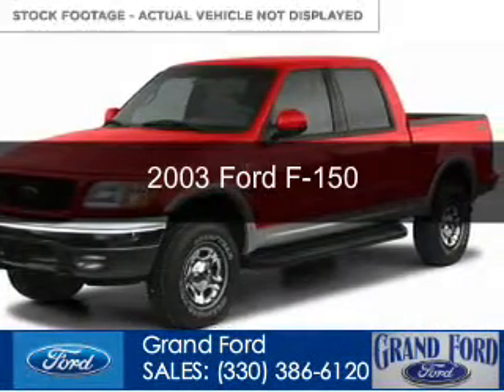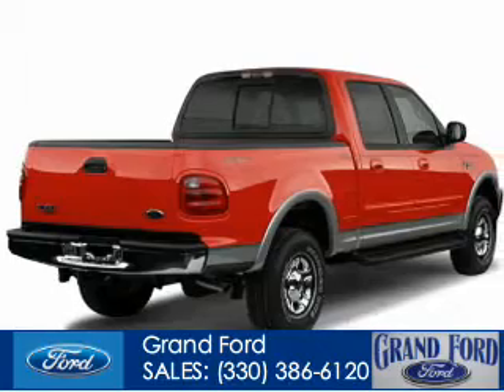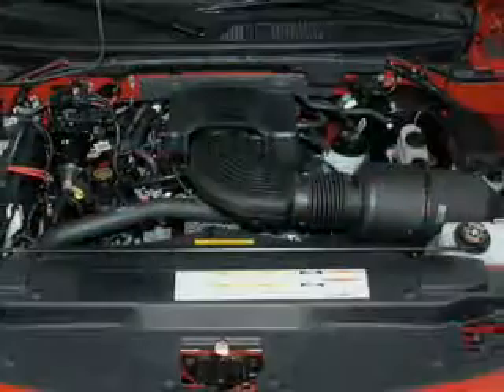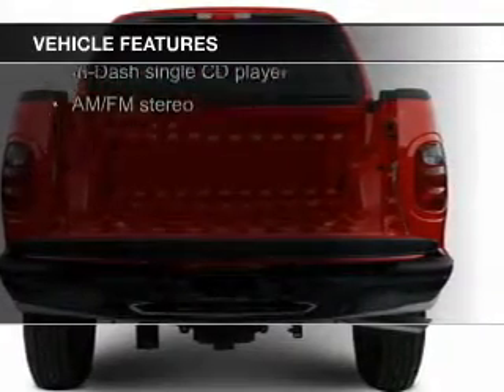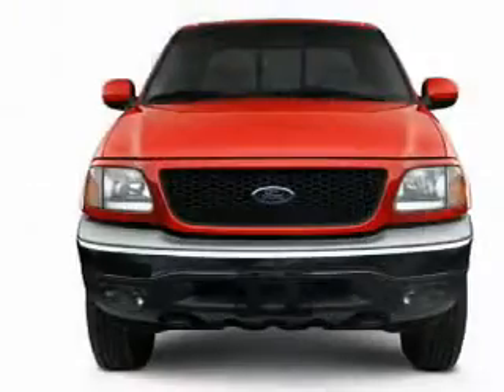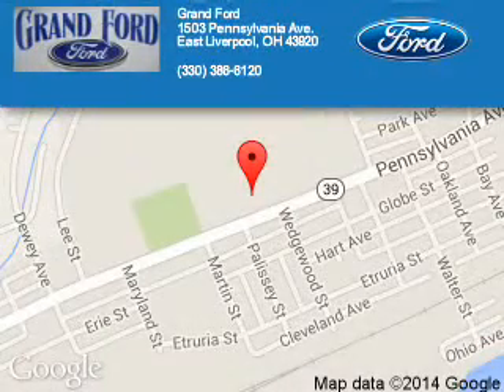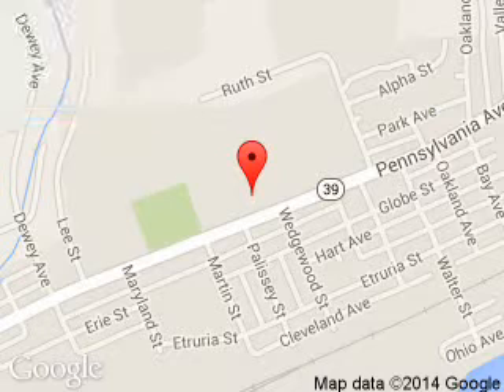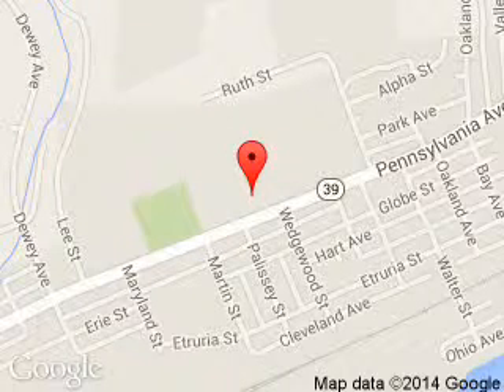2003 Ford F-150 - East Liverpool OH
Phone:
Year: 2003
Make: Ford
Model: F-150
Trim:
Engine: 4.6 liter 8 cylinder 16 valve
Transmission: 4-Speed Automatic
Color: Blue
Mileage: 78626
Address:
1503 Pennsylvania Ave.